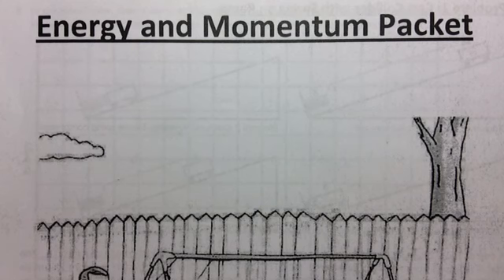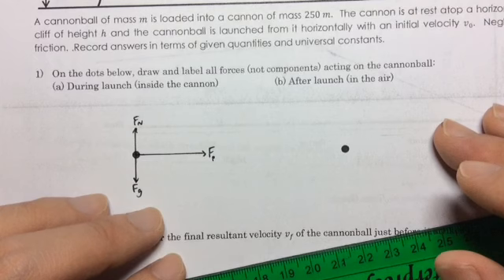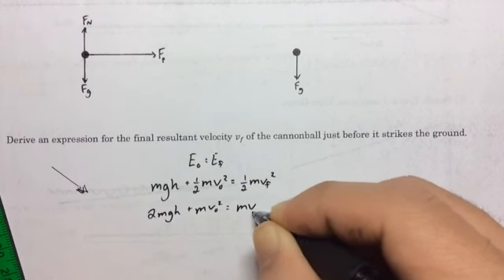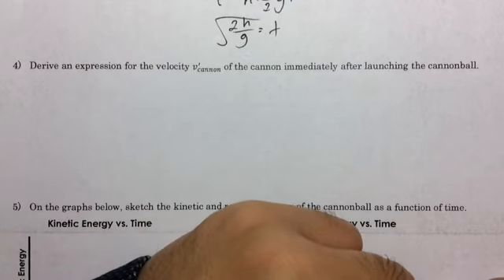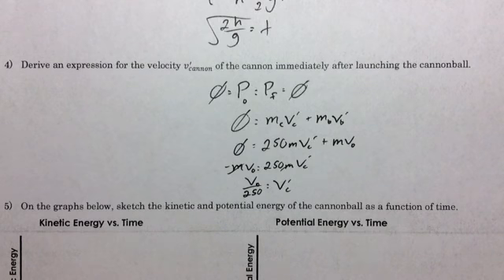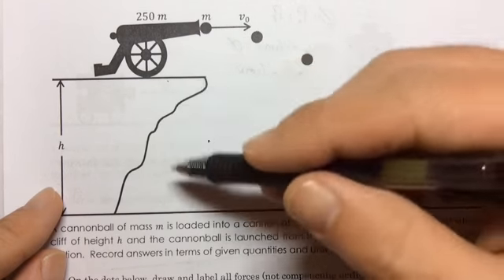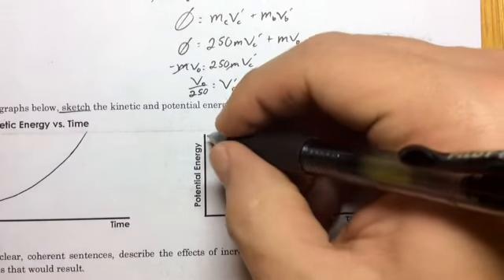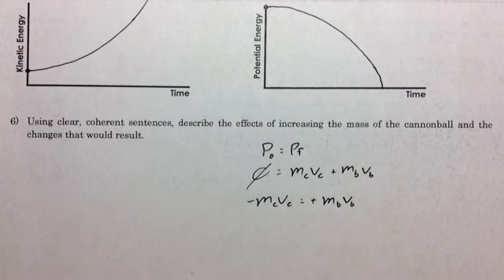Momentum - Energy and Momentum Packet #5